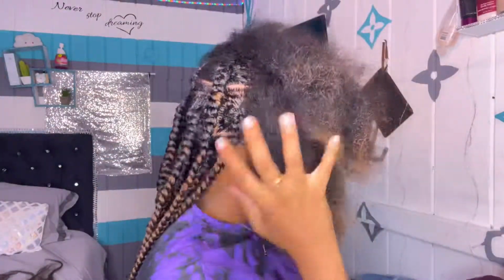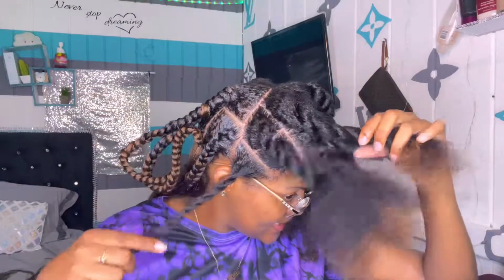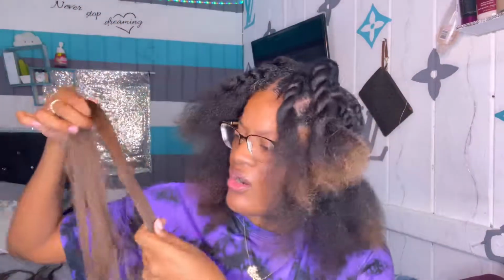Coi Leray Braids | JUMBO KNOTLESS BRAIDS ON 4C/4B NATURAL HAIR😍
|🔔Make sure to enable ALL notifications!

ESTEFANY Socials:
SC-@estefanyloveu